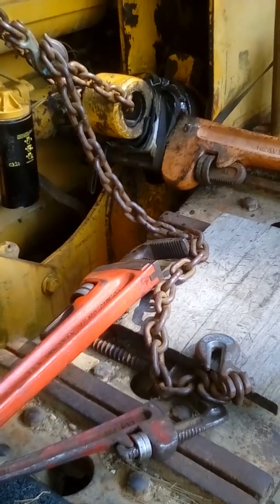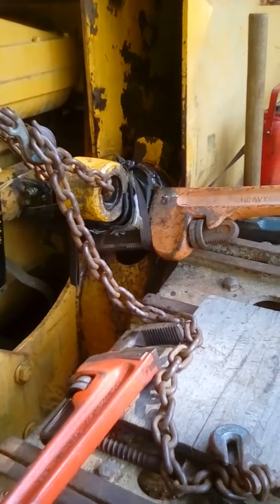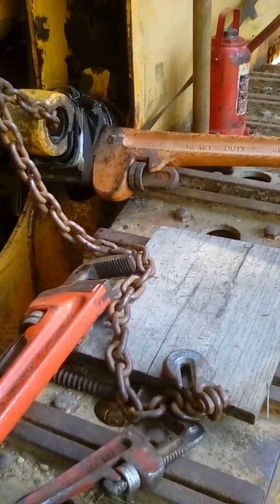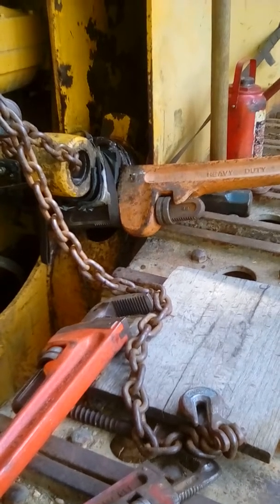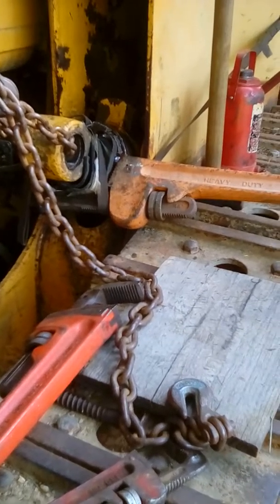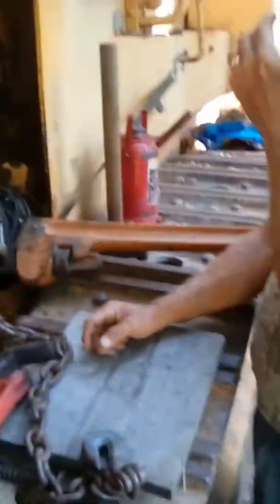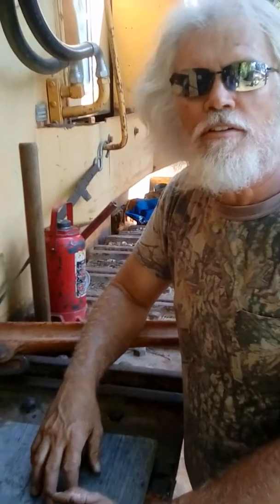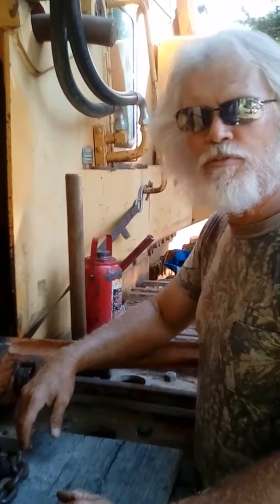JD 855 Crawler Loader removal of gland nut leaking using MacGyver skills here in Show Me State of Missouri Ozarks